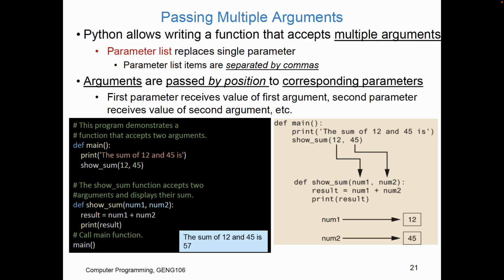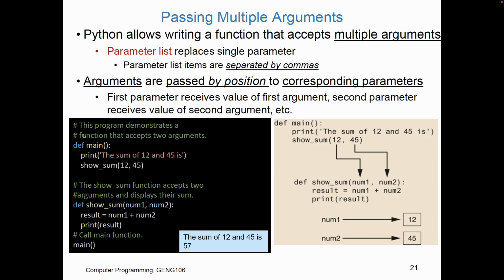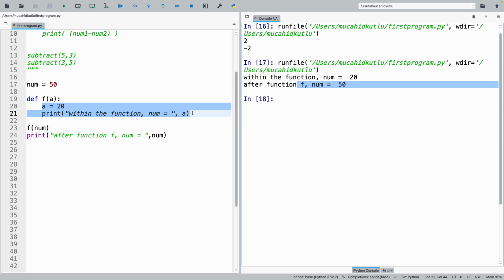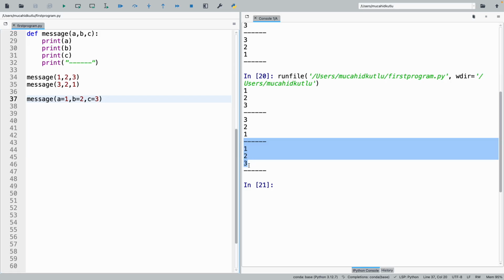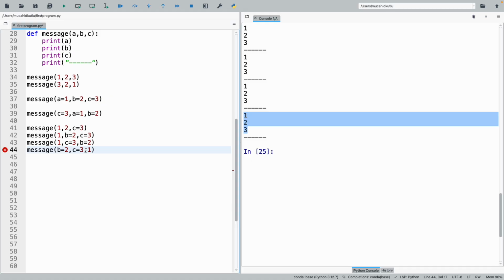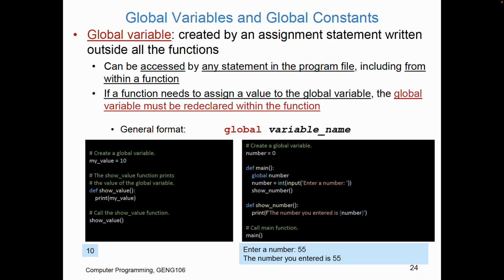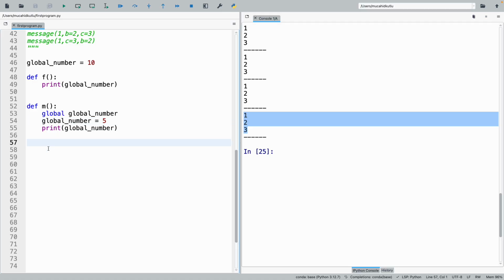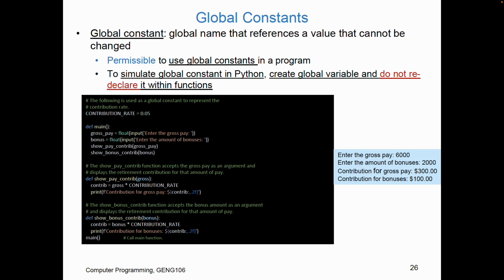GENG 106 Fall 2025 October 14 Chapter 5 Part 1